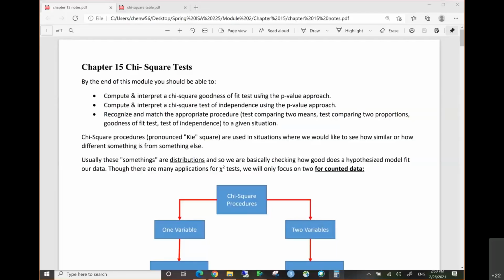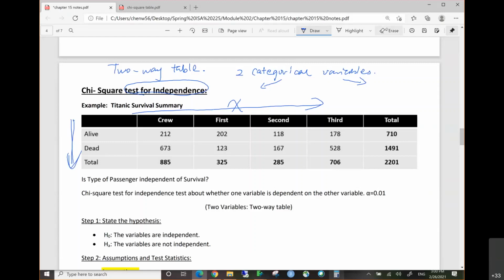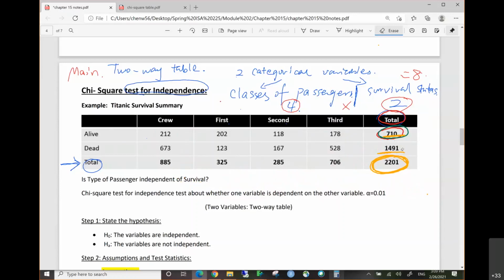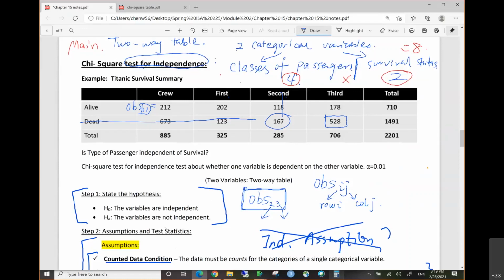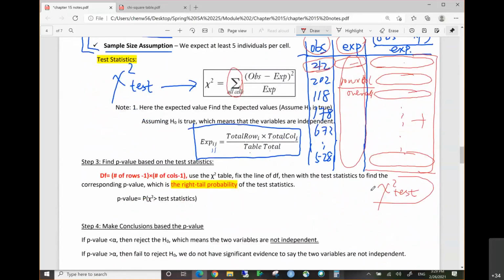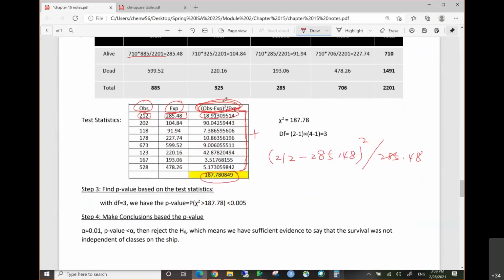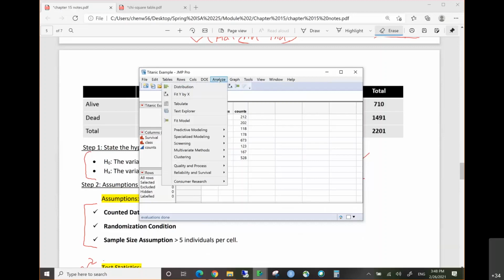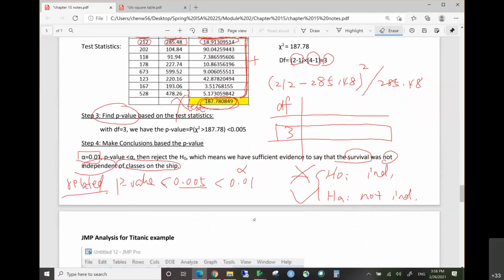chi square test 2